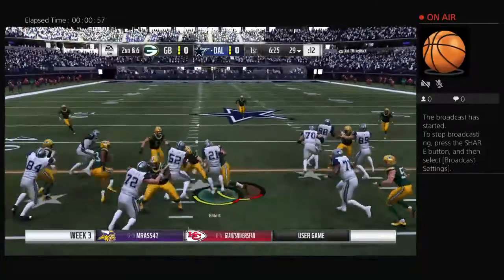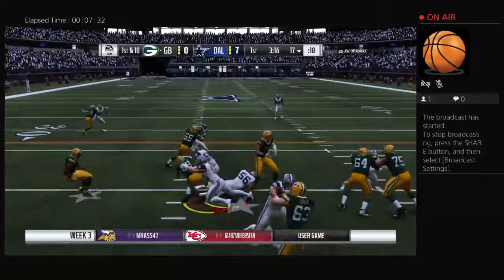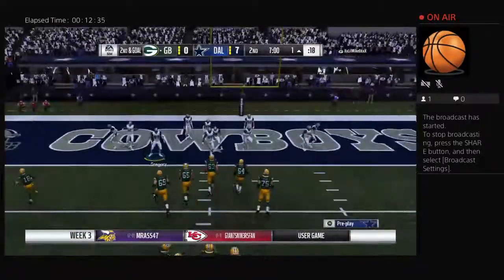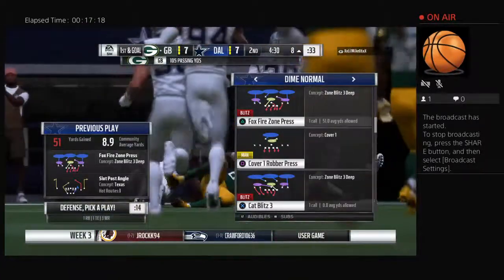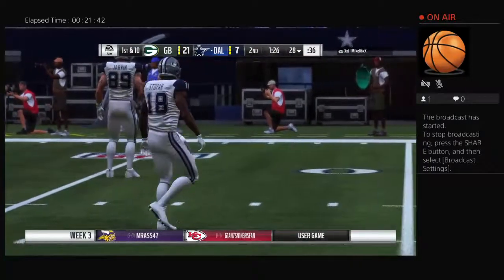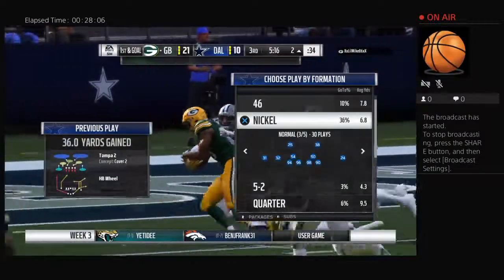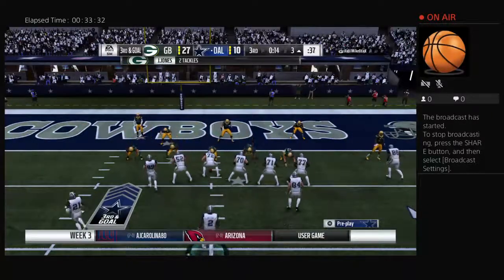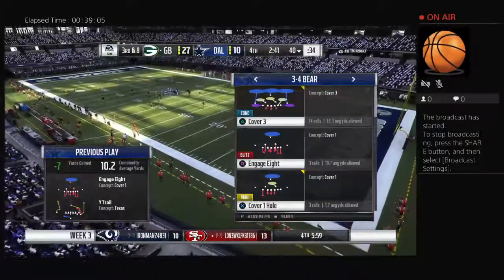tagers23's Live PS4 Broadcast